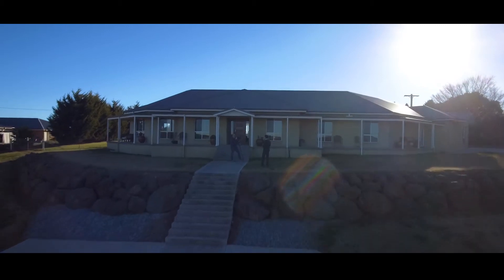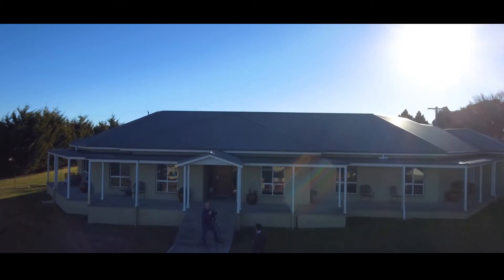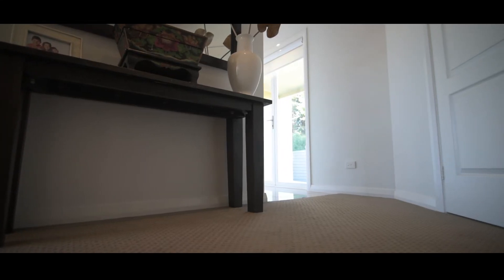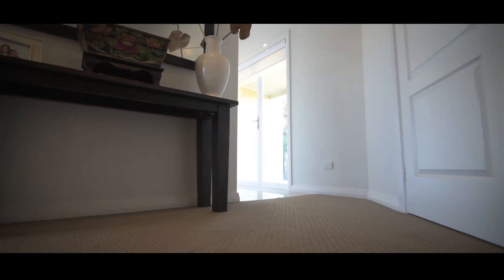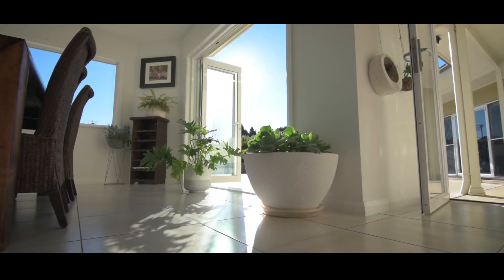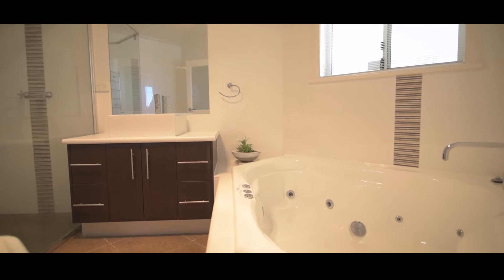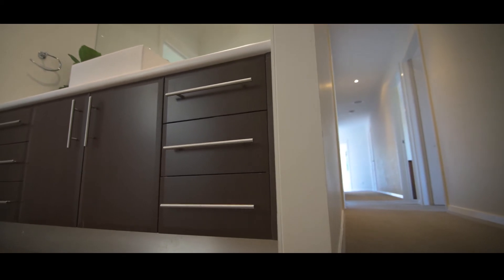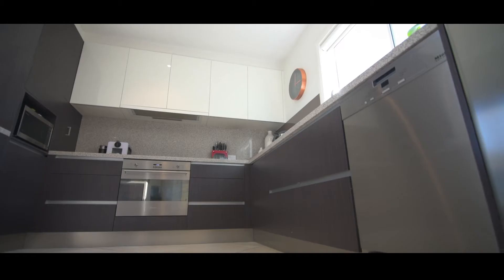One Agency Presents 140 Gorrman Road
Amazing house with views to Mount Canobolas!

Sitting on just over 6800 square meters of land, this fifty square home has a very spacious feel to it with a generous entrance hall leading to the modern North facing kitchen and living area.

It has an outstanding alfresco entertaining area overlooking the private, level back yard which is fully irrigated by an excellent bore.  This home offers a quiet lifestyle right on the edge of town in West Orange.

The layout has multiple living areas including a formal lounge room and a light filled sunroom.  There are four bedrooms all with built in wardrobes.  The main bedroom has a beautiful ensuite plus his and hers walk in wardrobes and French doors with views to Mount Canobolas.

Separating the bedrooms is a spacious three way bathroom with quality fixtures and there is also a great sized study.

There is a triple garage with internal access, a massive four bay shed in the backyard with power and good side access with a dedicated separate driveway.

What the owners love is getting home after a big day at work and just watching the sun set over Orange and the city lights come on.